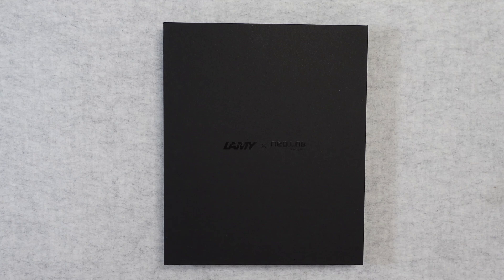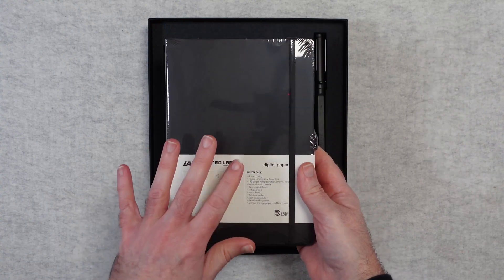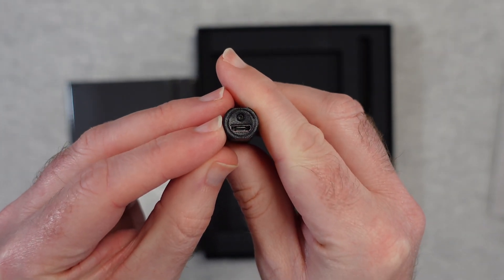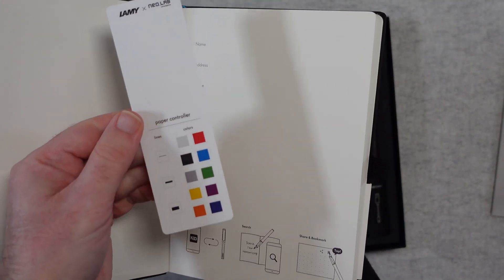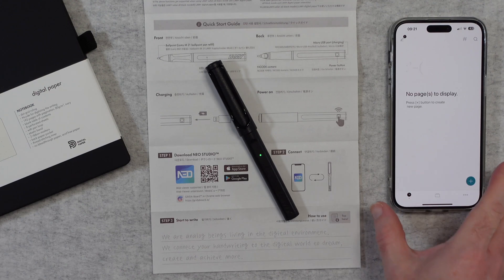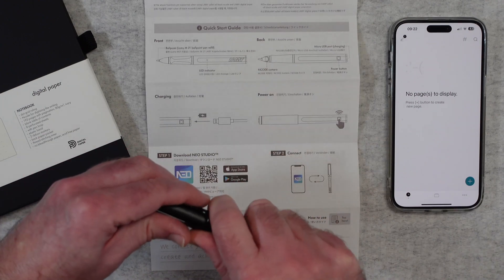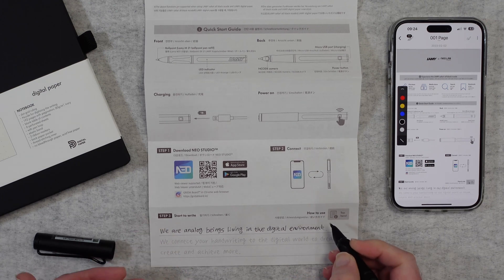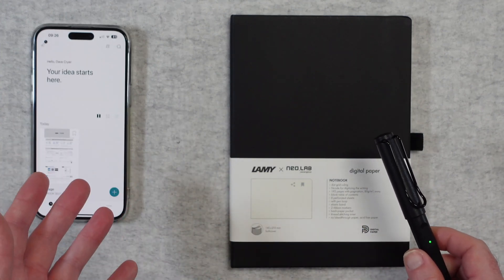The SMARTEST Smartpen - LAMY Safari ncode Smart Pen Review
LAMY Safari ncode Smart Pen and Notebook Set Unboxing & Review

The new LAMY safari all black ncode bridges the gap between the analogue notebook and the unlimited world of digital writing. In cooperation with Lamy, Korean tech company NeoLAB Convergence launches an optoelectronic writing system.
When we need to quickly capture a few thoughts, we intuitively find it easiest to do so by hand using a pen - handwritten notes, annotations and sketches are the best way to capture our ideas, process what we've experienced and so understand the world. The LAMY safari all black ncode now adds to this the fantastic potential of digital processing, combining both worlds in a single writing instrument: the advantages of analogue writing on paper with all the possibilities of digital storage and processing.
The LAMY safari all black ncode is based on the successful design classic LAMY safari all black rollerball with its proven ergonomic grip for fatigue-free writing and the distinctive, robust clip for keeping the writing instrument safe. It can be fitted with LAMY M 21 ballpoint refills in blue or black.
The writing instrument is equipped with the ncode technology developed by NeoLAB. In online mode, the writing instrument is connected via Bluetooth to the Neo Studio App on a device. Everything written down is transmitted in real time and is visible on that device. In offline mode, the writing instrument is not connected. However, every word, sketch or drawing is stored in the pen itself, there is a digital copy of all your notes and ideas.